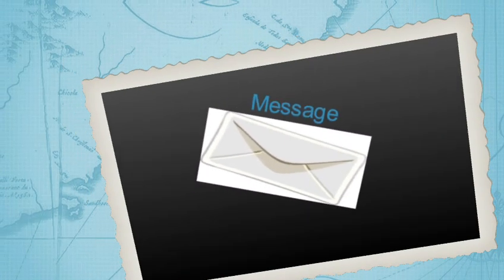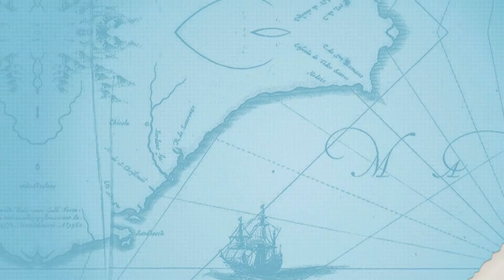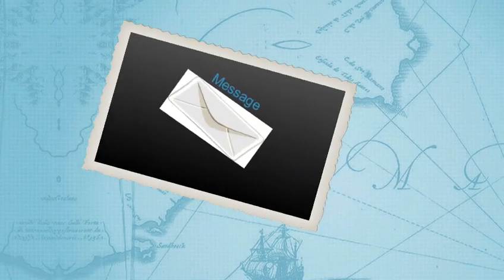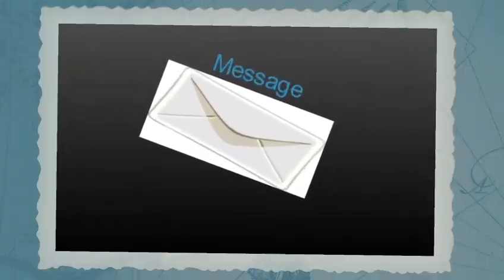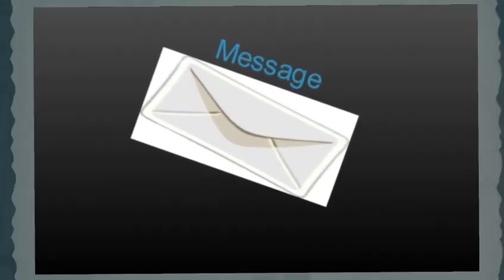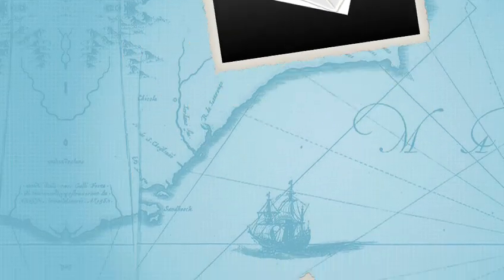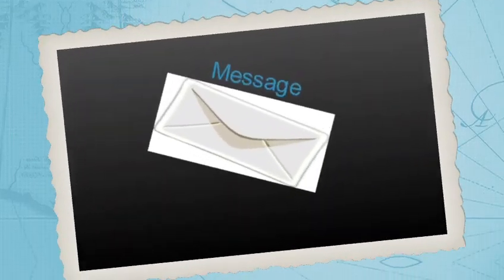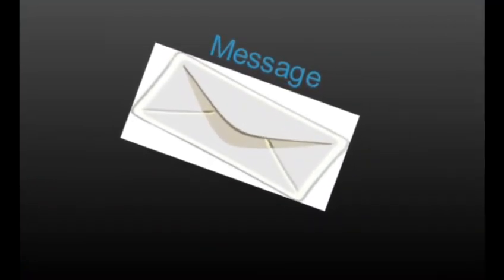Business Communication- Message.